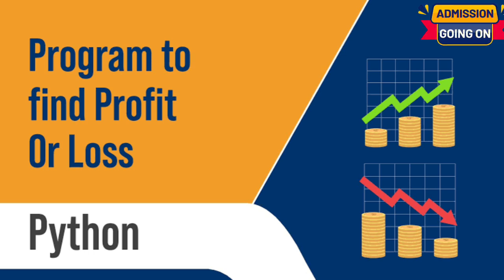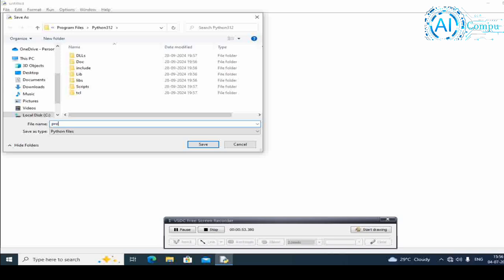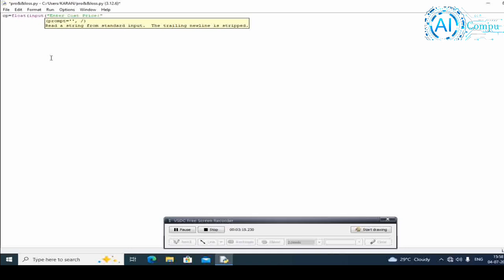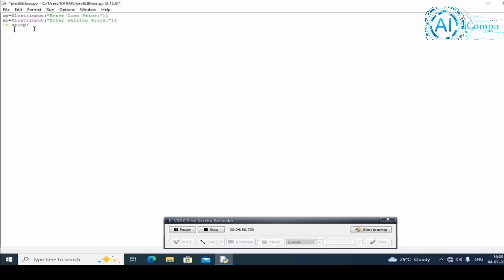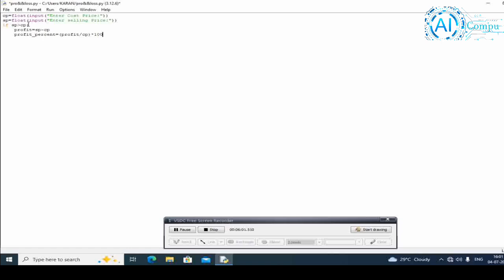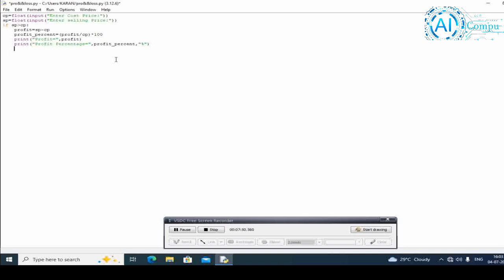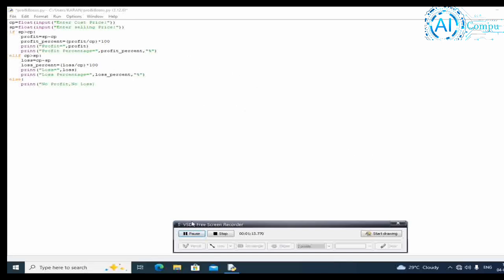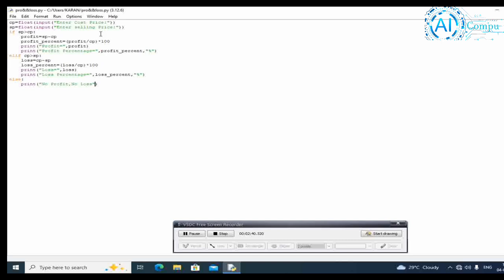Python program to find profit and loss and its percentage